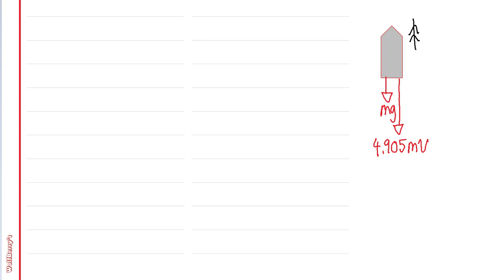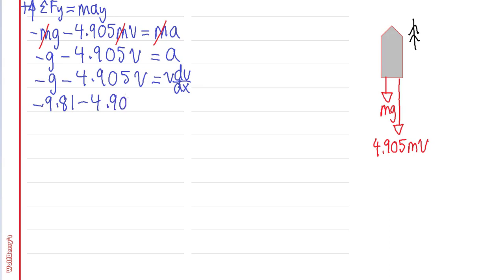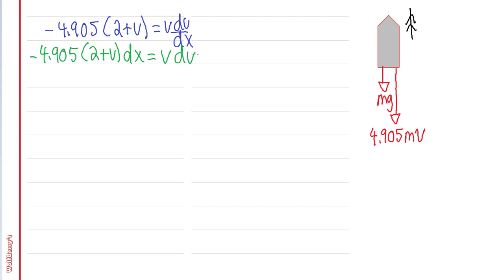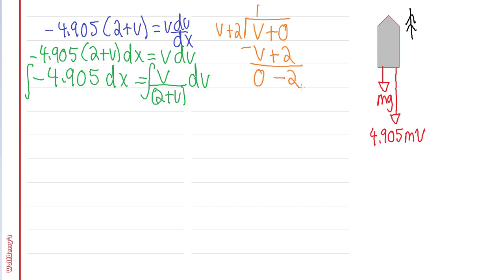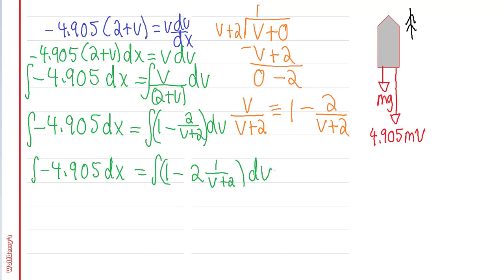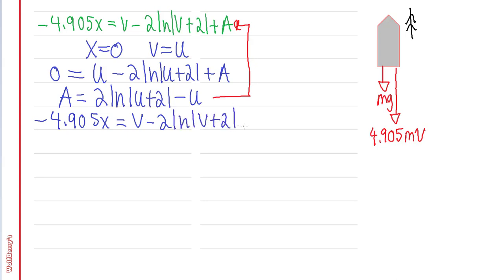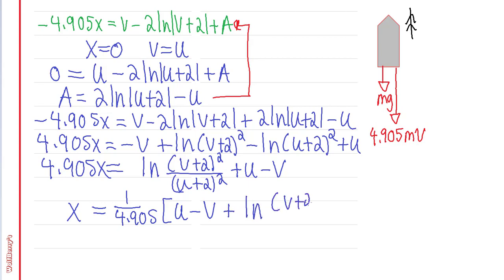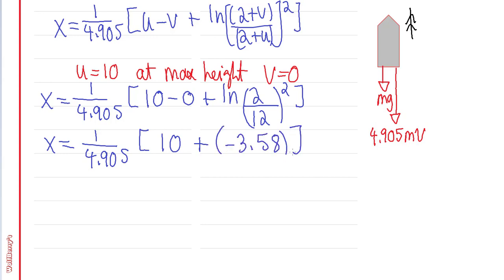Mechanics Differential Equations: Rocket fired into Space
Modelling and solution of a rocket projected vertically into the air.